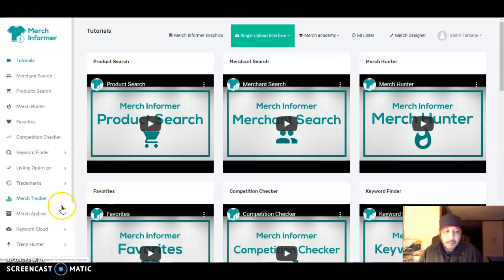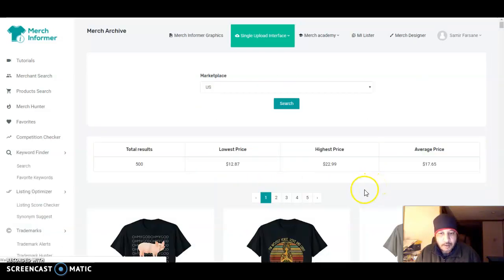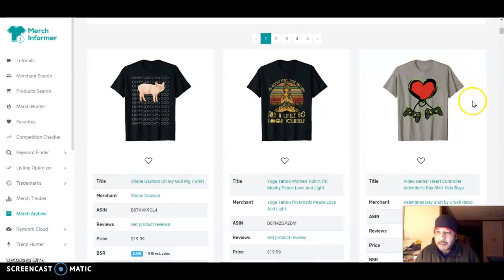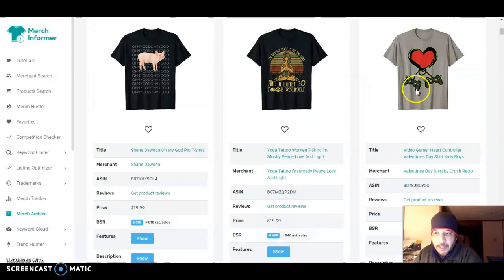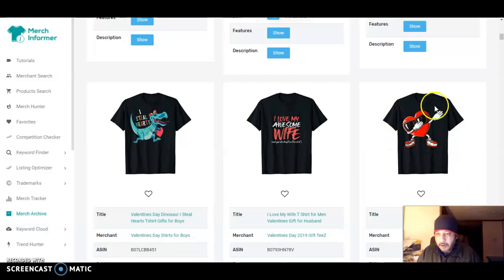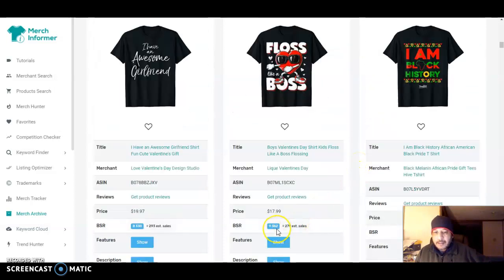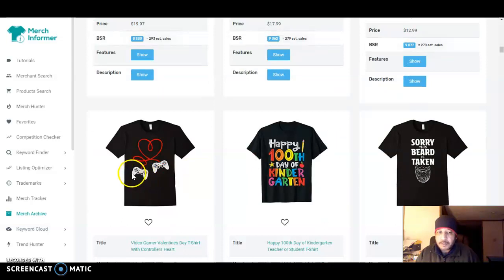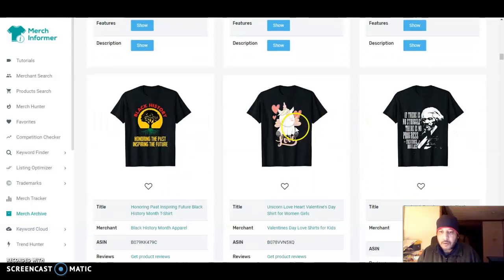Merch By Amazon - Merch Informer Tutorials - Merch Archives